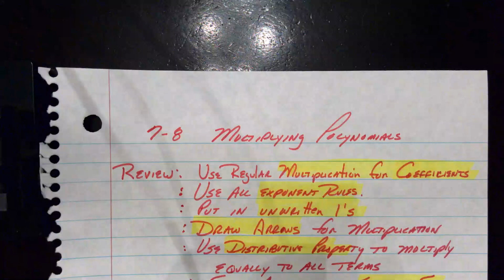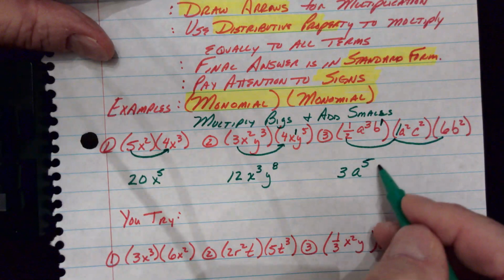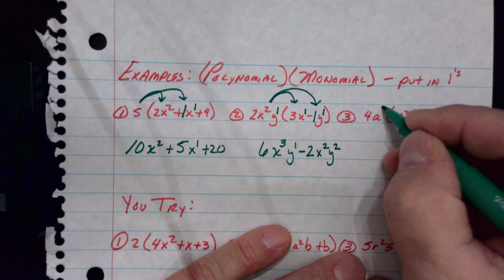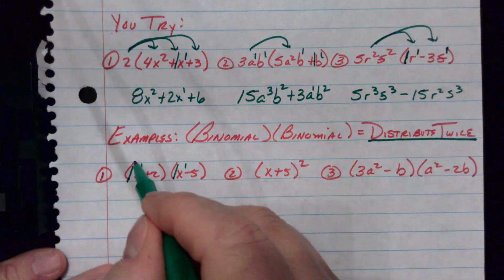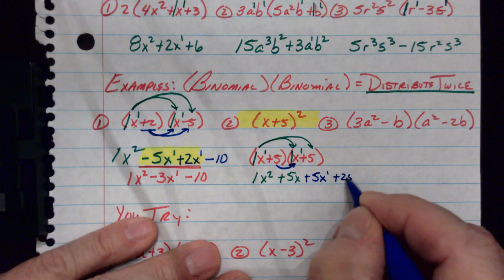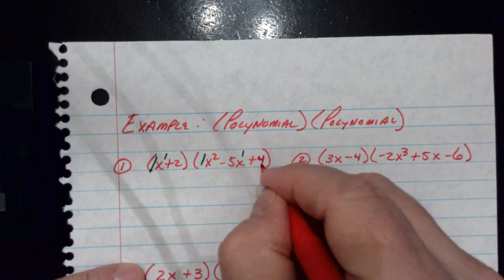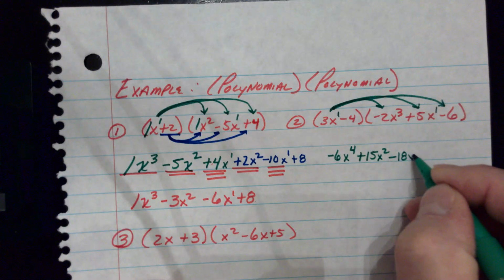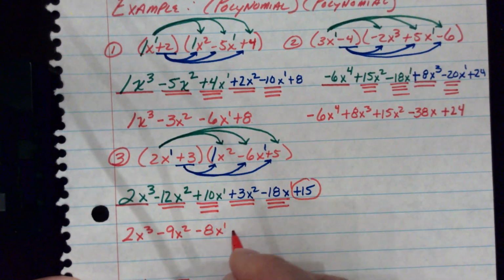7 8 Multiply Polynomials